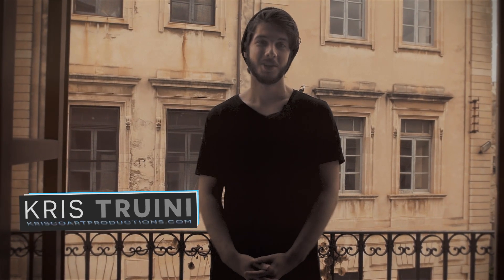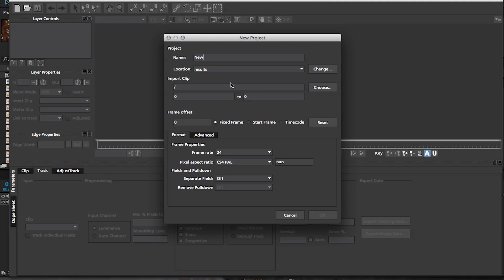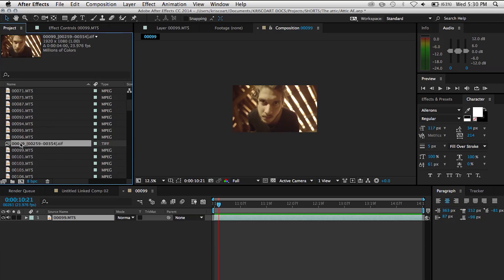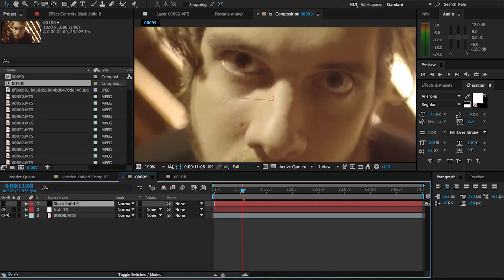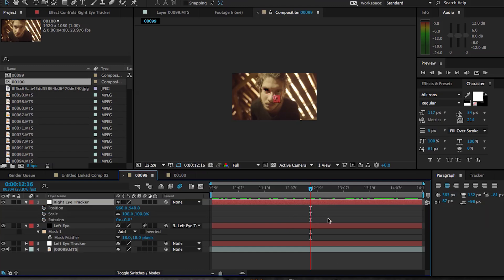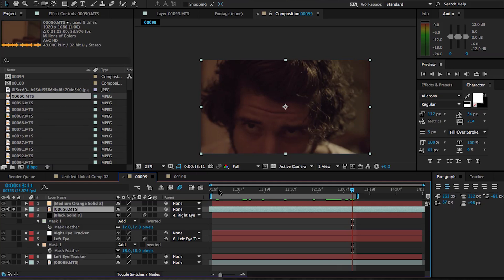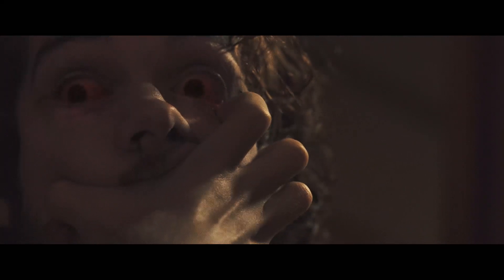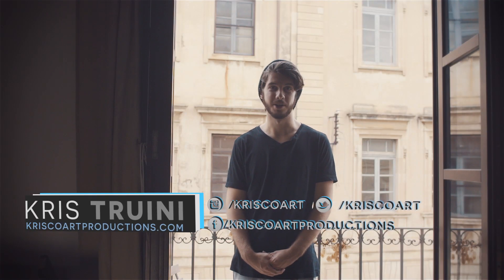Realistic Demon Evil Eyes VFX - Eye Replacement After Effects Tutorial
Today we break-down a few shots from the short film I posted last Sunday "Inside the Attic". We look at how to replace normal eye balls with some soulless, evil, black eyes. This can easily be done with make-up and some special contact lenses but sometimes they are not an option and After Effects is your only friend.

If you haven't seen the short INSIDE THE ATTIC go ahead and check it out here:

If you share the short or this video you will receive a free digital download of the short's score that can even be used for your own videos or to gently caress your ears at night into a very deep sleep.

Computer Specs:
MacBook Pro 15"
16GB RAM

Shot using: Sony A7s, Rokinon CINE T1.5 24mm,